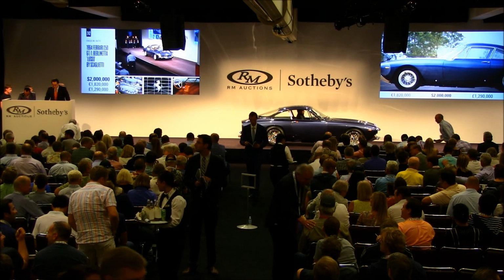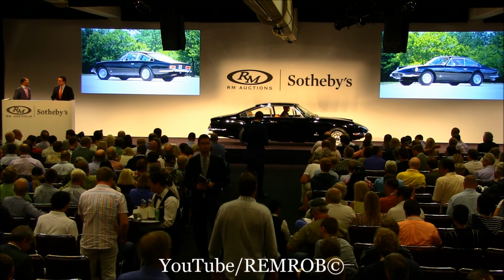1969 Ferrari 365 GT 2+2 by Pininfarina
1969 Ferrari 365 GT 2+2 by Pininfarina
Sold For $363,000 Including Commission
RM | Sotheby's - MONTEREY 2015
Chassis No.11893
Engine No.11893
Body No 294/A
European-specification example with left-hand drive
Well-preserved restoration in attractive colors
Matching-numbers engine
Offered with a complete tool kit, jack, and owner’s manual
320 bhp, 4,390 cc SOHC V-12 engine, five-speed manual transmission, independent front and rear suspension with coil springs, and four-wheel power-assisted drum brakes. Wheelbase: 104.2 in.

Introduced at the Paris Salon in 1967, the 365 GT 2+2 was the largest and most luxurious Ferrari model to date, carrying forward the growing demand for high-speed transport with accommodations for up to four passengers. Designed and constructed by Pininfarina, it had a low-slung fastback design and was the first Ferrari to be equipped with standard power steering and power brakes. The 365 GT 2+2 was also the Modenese company’s first 2+2 with self-leveling independent rear suspension.

The 4.4-liter single overhead-camshaft V-12 engine was fitted with three Weber carburetors and produced 320 horsepower. Such performance was combined with a luxurious interior to make a most impressive grand tourer. Plush leather, luxurious veneered trim panels, the last wood-rimmed steering wheel in a production Ferrari, air conditioning, a stereo, and standard power windows completed the interior appointments. By the time production ended in 1971, Ferrari had built approximately eight hundred 365 GT 2+2s, accounting for half of Ferrari production in its three-year run.

The car offered here, chassis number 11893, was built to European specifications, with left-hand drive and metric instruments, and it was delivered through Torino dealer Italcar S.A. to a local resident, Mr. Schreiber, in June 1969. It was registered as TO D 09929 and serviced and maintained by the Ferrari Factory Assistenza Clienti at Viale Trento Trieste in Modena.

At some point in the early 1970s, the car was exported to the U.S.A. and was acquired in 1974 by Richard S. Scarpellini, of St. Louis, Missouri, who drove it in the FCA Tour de Saint Louis in nearby Westport in September of that year. In 1979, it passed through Foreign Cars Italia of North Carolina to Jim Francis, of Roanoke, Virginia, and then to David G. Seibert, of Atlanta, Georgia, and Fred Von Basedow, of Moline, Illinois.

Von Basedow apparently owned the car until the late 1980s, when it was acquired by Ralph D. Crosby Jr., of California. Mr. Crosby displayed the car at the Newport Beach Concours d’Elegance in 1995, by which time it was reported to have undergone a complete restoration, including a bare-metal repaint in black, with new leather interior, carpeting, and headliner installed. When sold in 1997, it had reportedly completed only 2,000 miles since its completion.

Well-preserved since and reportedly still fully matching-numbers, including its original engine, this is a handsome example of a comfortable, powerful, adept grand tourer, offered with its original tool kit, owner’s manual, and jack.